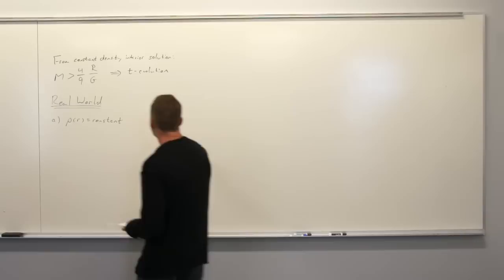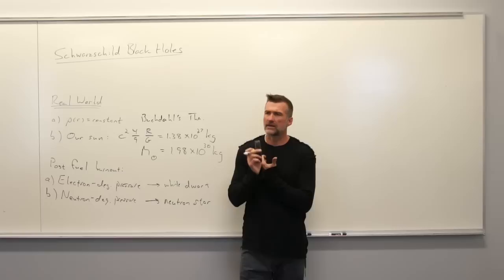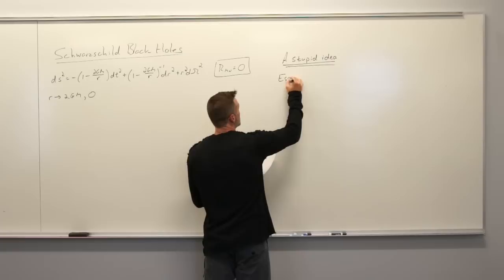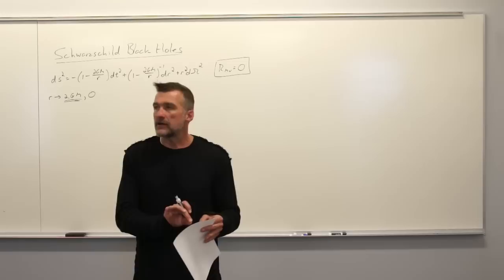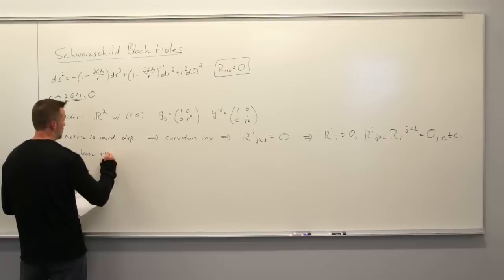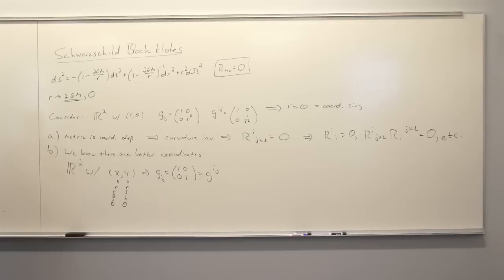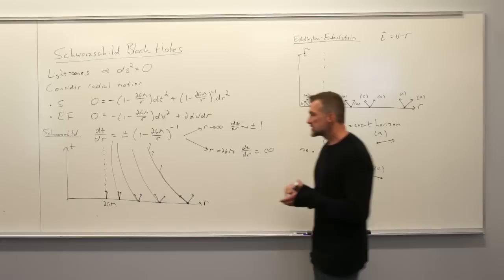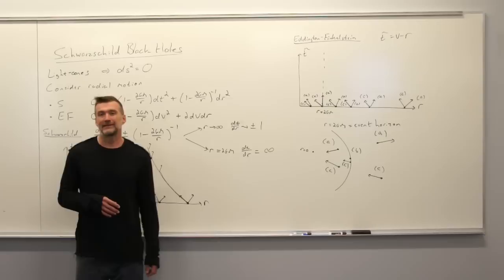General Relativity Topic 22: The Schwarzschild Solution Black Holes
Lecture from 2019 upper level undergraduate course in general relativity at Colorado School of Mines